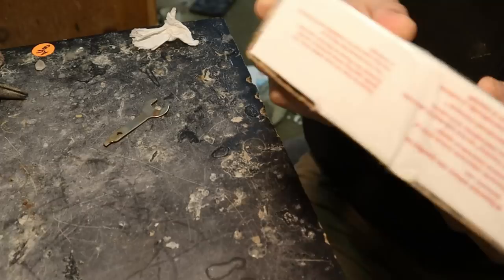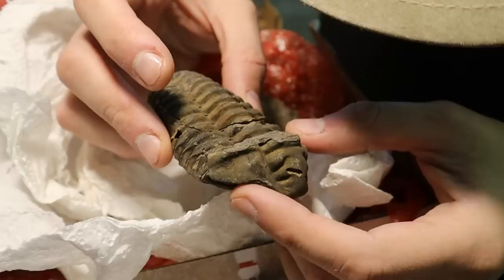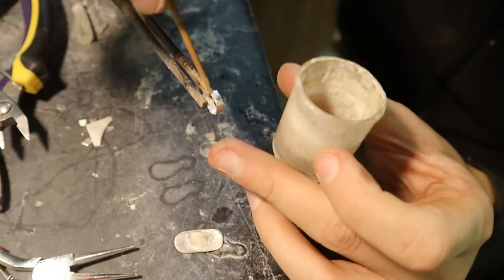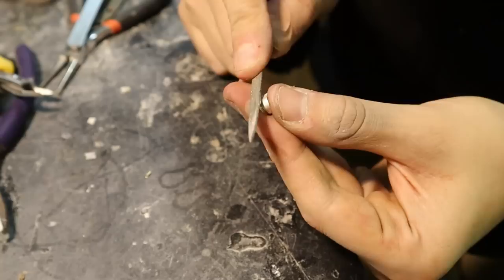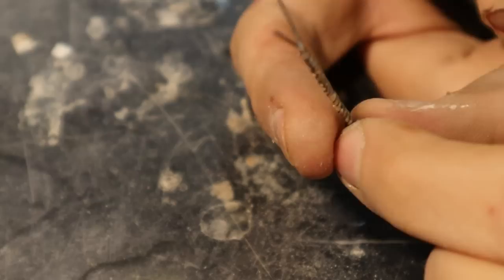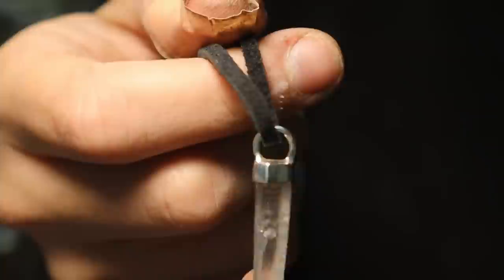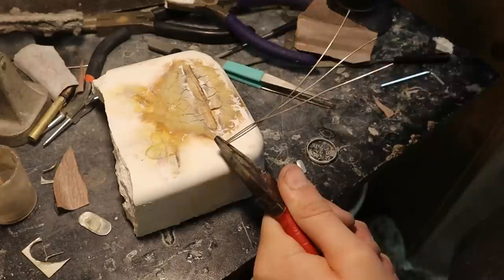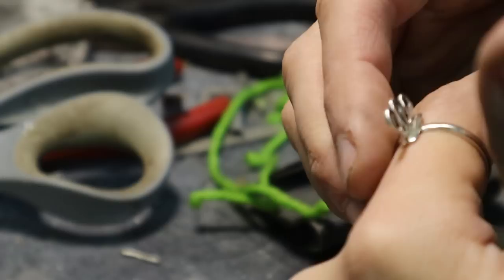Silversmithing from Scratch! Making a Quartz Crystal Pendant and Ring Using Scrap Silver!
In this one, we prepare for the holiday season by making some gifts for Alexis and my niece! We start out by taking a quartz crystal that my niece found and turn it into a necklace for her! After that, we make a "Colorwork" ring for Alexis; these rings are designs to keep yarn separated while knitting colorwork projects like hats and socks! I am extremely low on silver at the moment, so I thought it would be fun to make both of these projects using only scrap silver! I think they came out pretty well, and they were both big hits at Christmas! Let me know if you all would be interested in seeing more jewelry and silversmithing videos; It is something I do on a literal weekly basis so I'd be more than happy to show you all more! I hope you all enjoy, and I will have another one out very soon! Happy New Year!